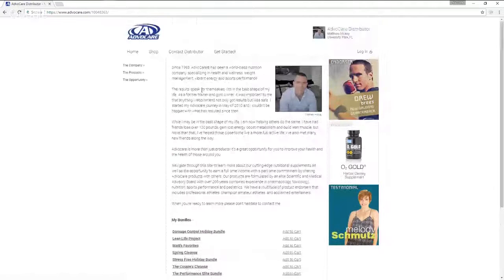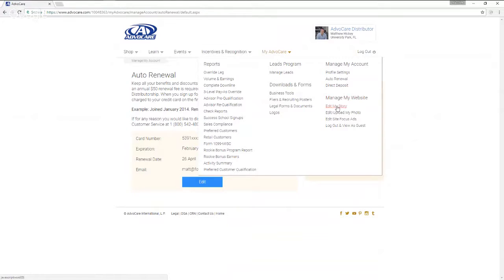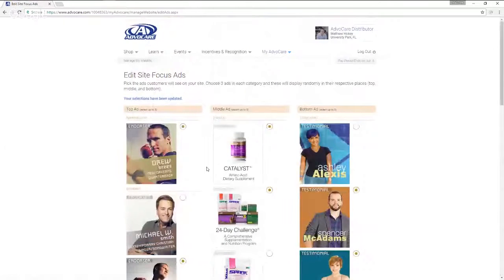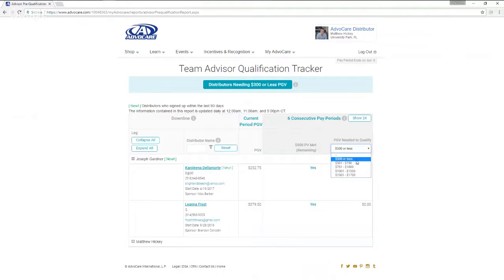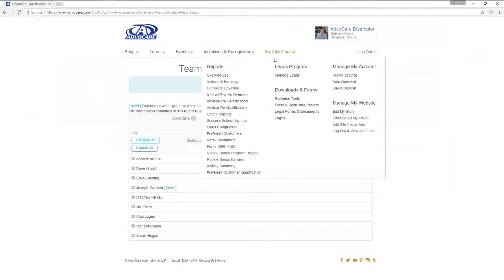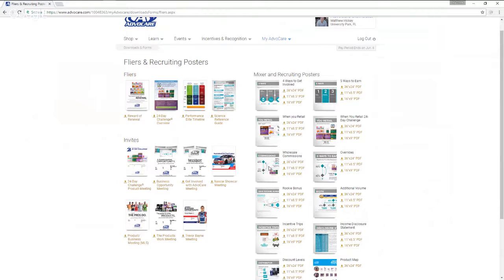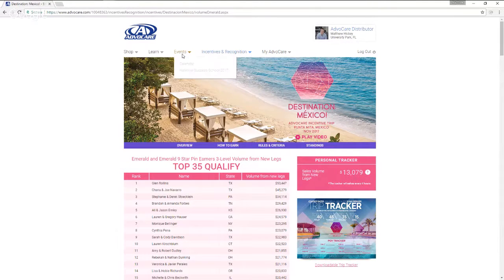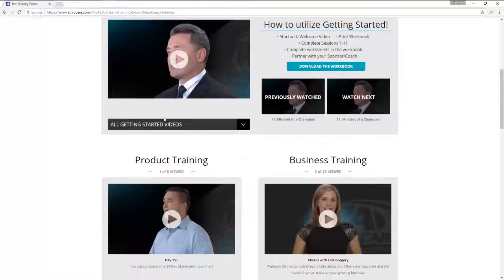Understanding Your Advo Microsite - RBC Video 2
This is video two in a series that is going to help you take your Advocare business to the next level and higher.  The goal is to show you how to properly build a Ruby and above organization.  Want more out of life, it's possible with Advocare.

First, I want to thank you for being on this training.  For those of you I have yet to meet, let me introduce myself real quick.  My name is Matthew Hickey and I got my start in Advocare back in May of 2010.  At the time I was a small business owner working 80+ hours per week in a job that I loved but that just drained me.  Waking up at 5am and not getting home until 8, 9, 10 o’clock most days I realized I didn’t create a business, I created a job for myself – but it’s what I knew how to do and it took care of the bills.

What I realized is that it wasn’t going to give me the future I had envisioned – a family that I could spend time with, traveling and diving in other countries and basically just taking a day off when I felt I needed it…that business ran me instead of the other way around.

So I was introduced by a friend of a friend and it all started with a Spark.

I remember doing some work at my desk and deciding to try the Spark sample he sent me and let me tell you, within a few hours I got more work done than I had the whole week…I was sold.  From there I did the 24 day challenge and within the first month I had lost 3% body fat and gained almost 2 lbs of muscle – that is what sold me.

Having used nutritional products for over 20 years I never got results like that.  I quickly started sharing it with friends and family.  To be honest with you, my vision was to earn an extra $500 a month.  Well, my first month I sold my advisor order, earned a little over $800 and just kept at it.  Working Advocare very part time that first year I averaged around 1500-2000/mth.  Within 3 years my income matched what I was making from my business and in 4 years it exceeded it.  That’s when I decided to sell the business and pursue Advocare full time.